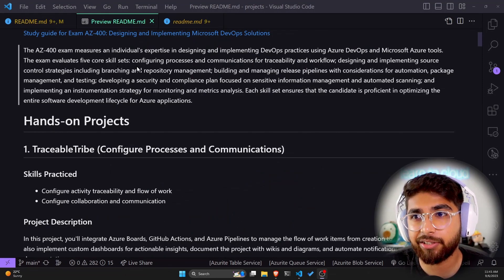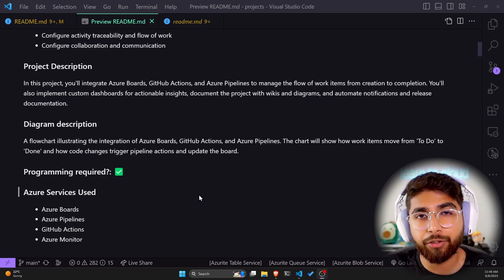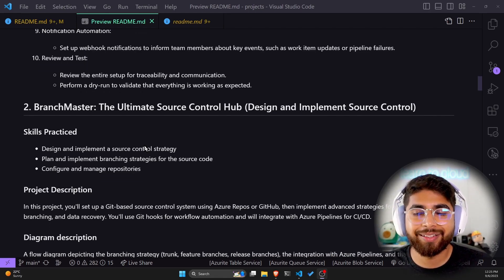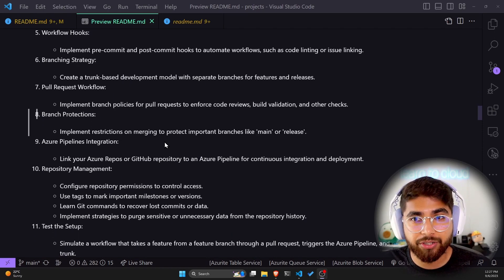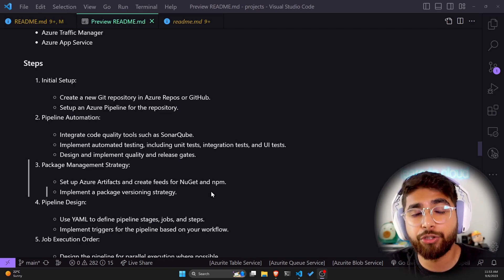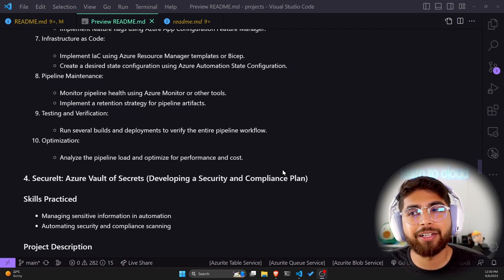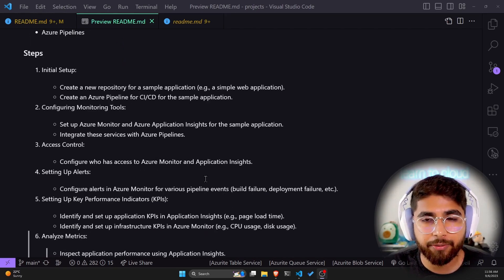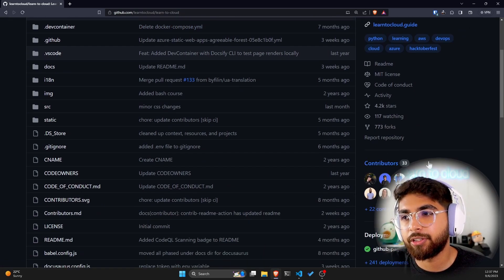5 Azure Projects for DevOps Engineer | AZ-400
5 Projects to get hands-on for the AZ-400 DevOps Engineer Expert Certification.

Timestamps:
0:00 Intro
2:58 First Project
6:08 Second Project
09:31 Third Project
12:20 Fourth Project
14:50 Fifth Project
17:17 How to tackle these projects